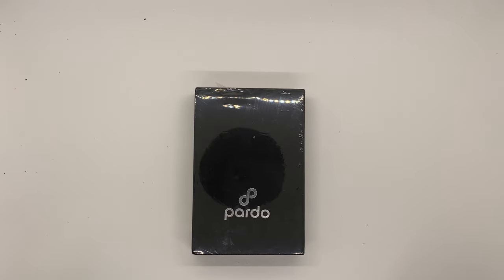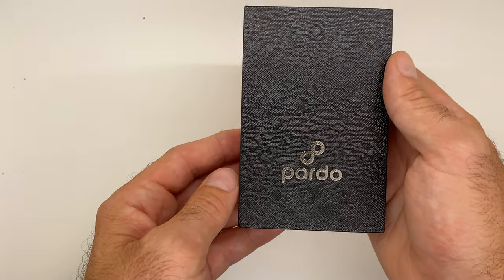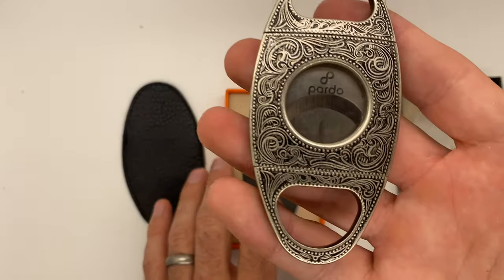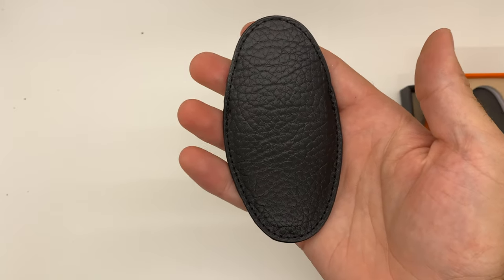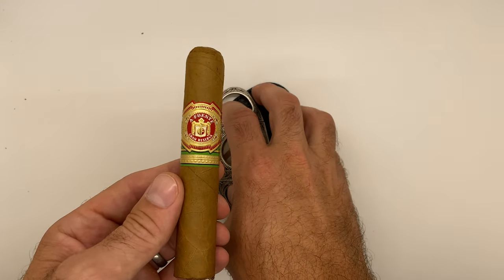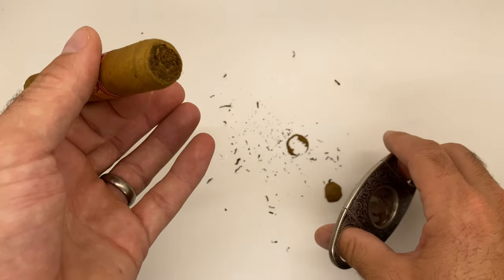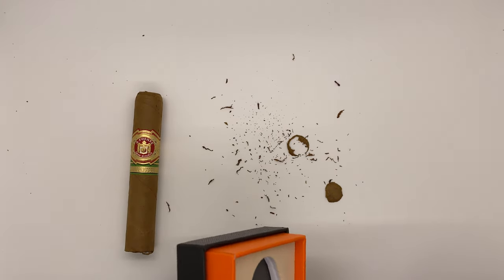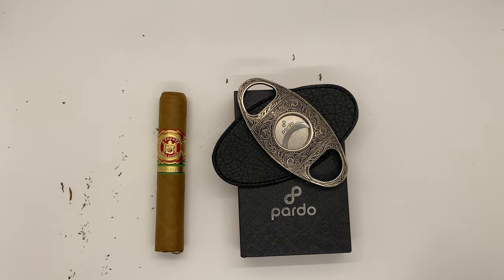Pardo Cigar Cutter Engraved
Pardo Cigar Cutter Engraved Stainless Steel - Silver - Straight Cut, Double Blade Guillotine - Gift Box and Leather Pouch

- Engraved premium cutter with the finest of Craftsmanship and High-Grade Solid Construction.
- 100% Premium Brushed Stainless Steel with Polished and Smooth finished cutting edges for a perfect cut.
- Great weight and sturdy design, the quality shines through.
- A powerful precise cut with little effort, comfortable grip, and great weight. Smooth and precise for a clean cut every time.
- Presented in a luxurious Gift Box and Leather Carrying Pouch. Travels safely with you on the go.